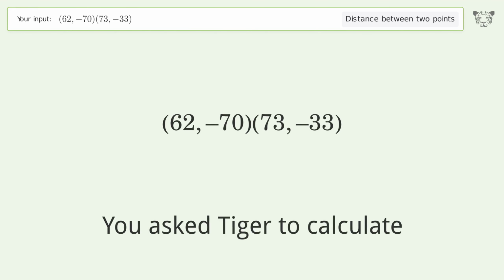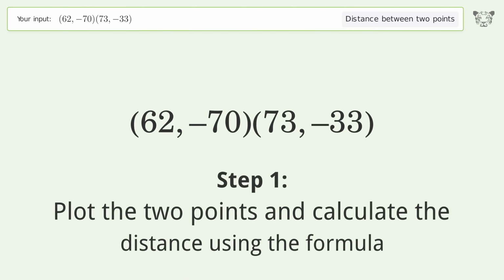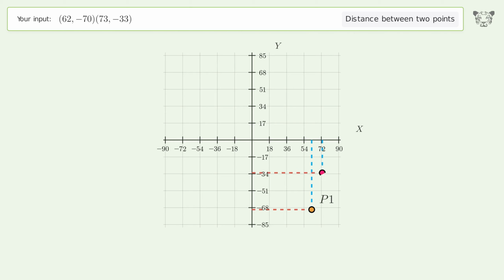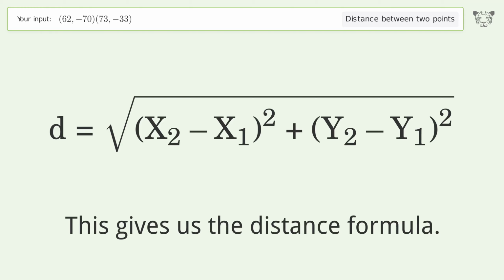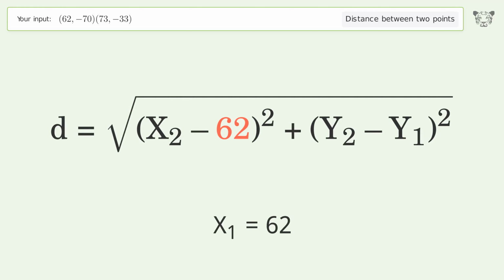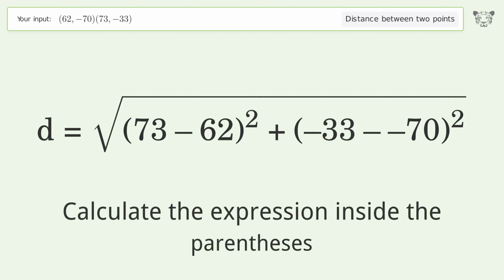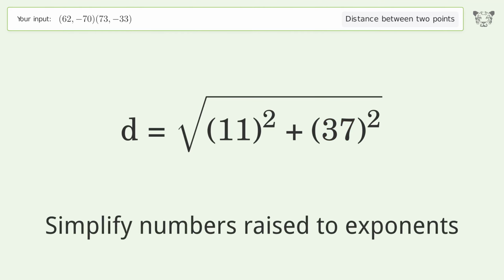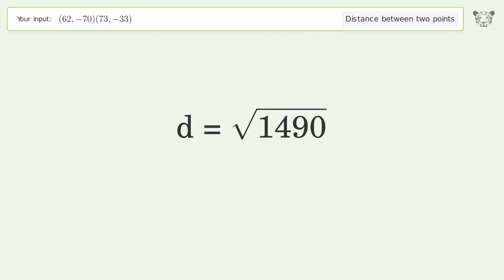Find the distance between two points p1 (62,-70) and p2 (73,-33): Step-by-Step Video Solution